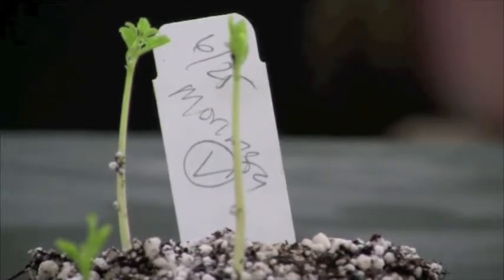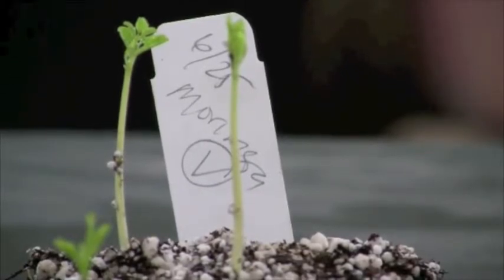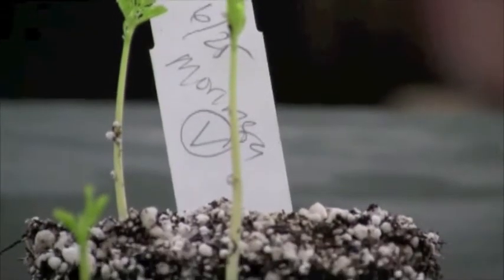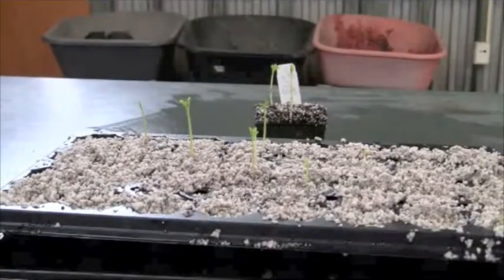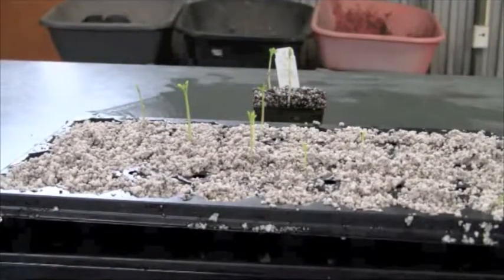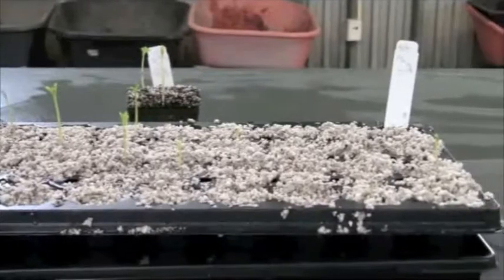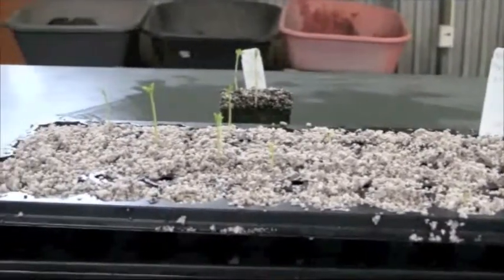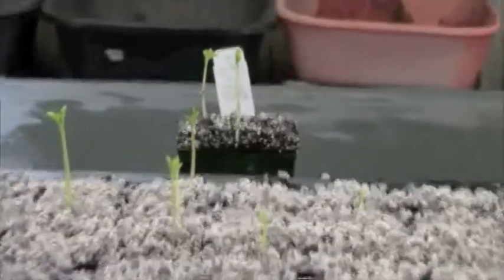Moringa seed germination update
This video shows the Moringa oleifera seeds starting to germinate eight days after planting. Seed propagation mix is also discussed.